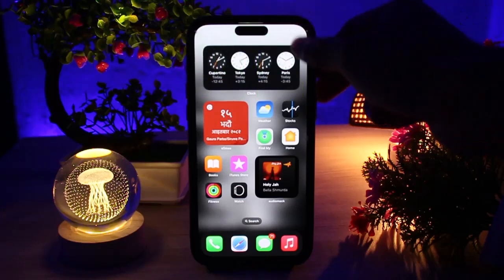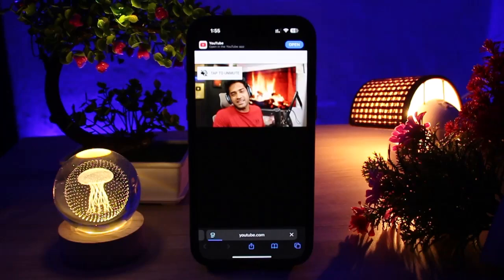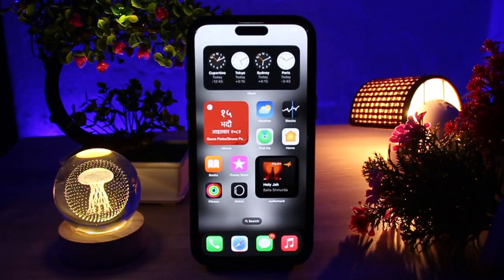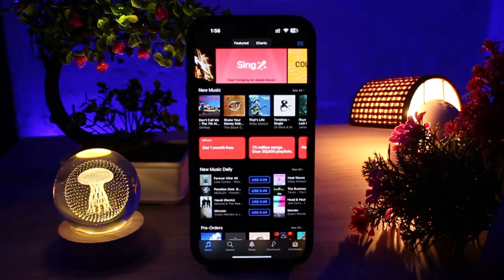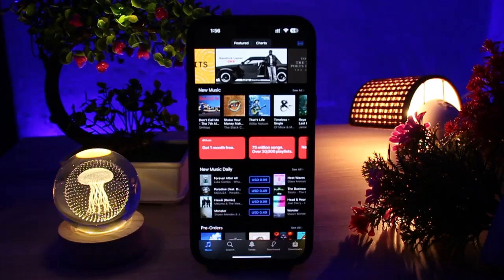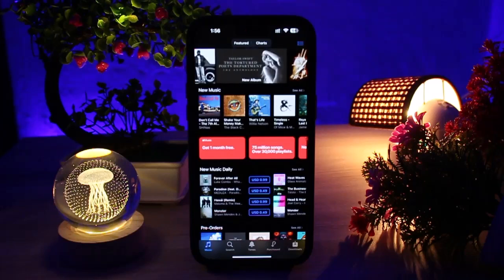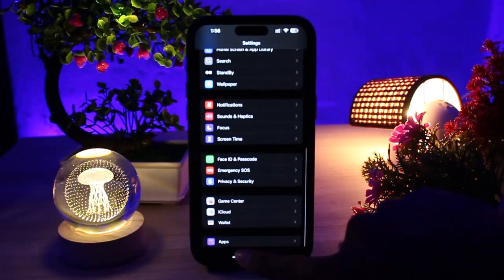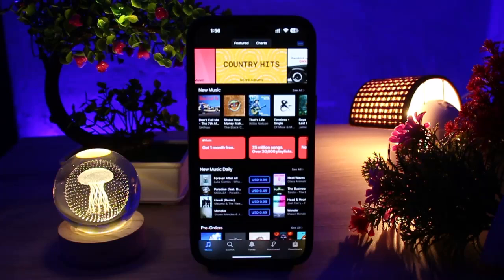How to Solve iTunes Connection Error on iPhone - Here's How You Can Do it - 2025